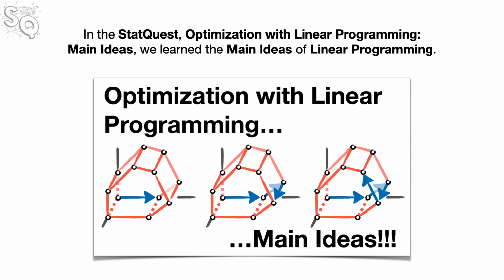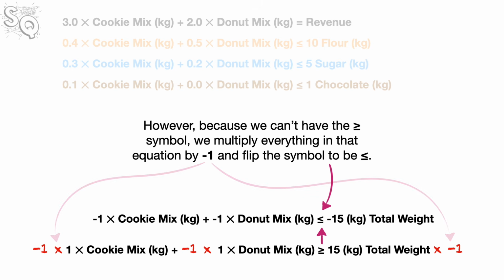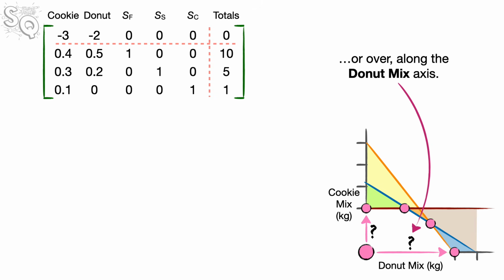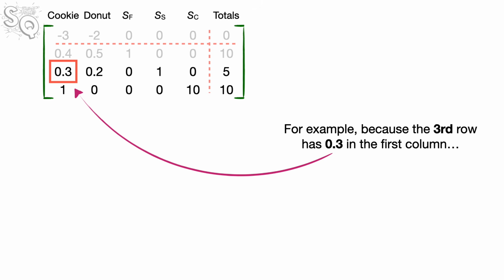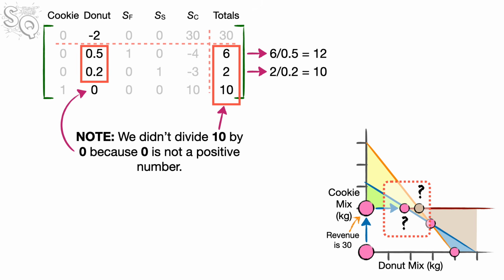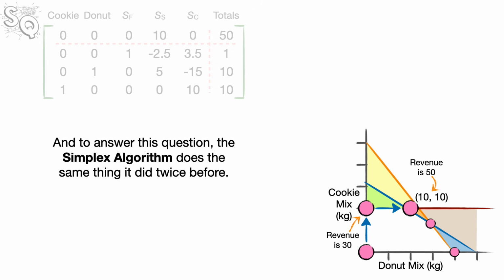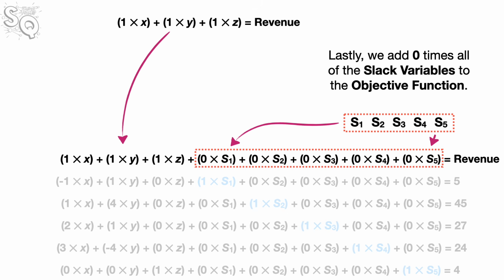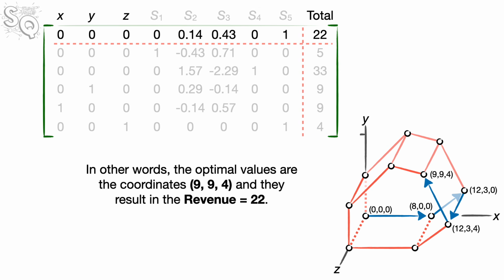The Simplex Algorithm, Mathematical Details!!!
In the StatQuest, Optimization with Linear Programming (and the Simplex Algorithm), Main Ideas!!!, we learned the Main Ideas of Linear Programming and the Simplex Algorithm. Now let's dive into the nitty gritty details of how it's done, one step at a time. BAM!

If you want to check out the original version of the second (fancier) example, here's the link to Daniel D. Suthers's webpage for a course at the University of Hawai'i at Manoa

...or...

...buying a book, a study guide, a t-shirt or hoodie, or a song from the StatQuest store...

0:00 Awesome song and introduction
2:13 Terminology and setting up the matrix for the first example
7:58 Solving the first example with the Simplex Algorithm
20:00 Setting up the matrix for the second example
22:27 Solving the second example with the Simplex Algorithm